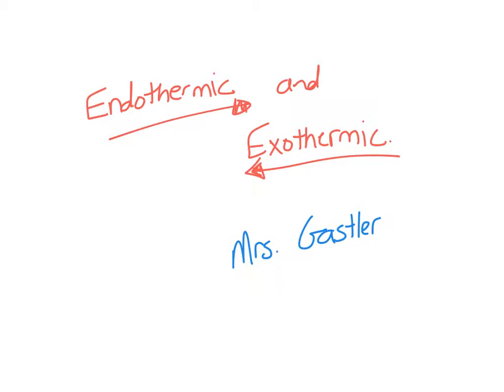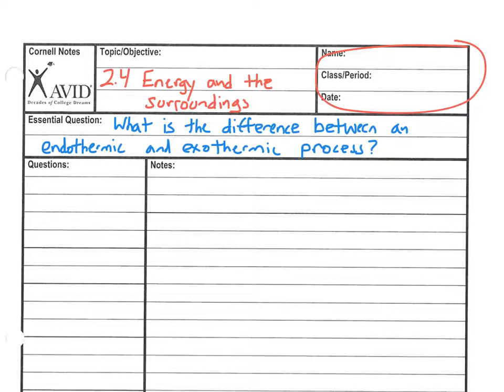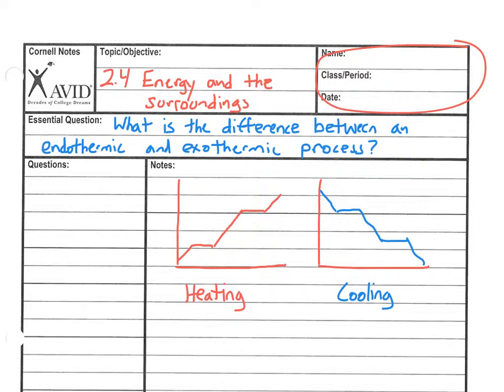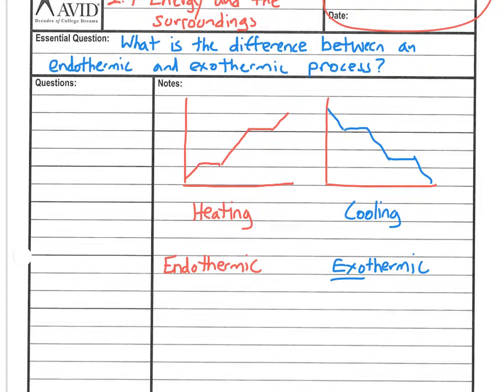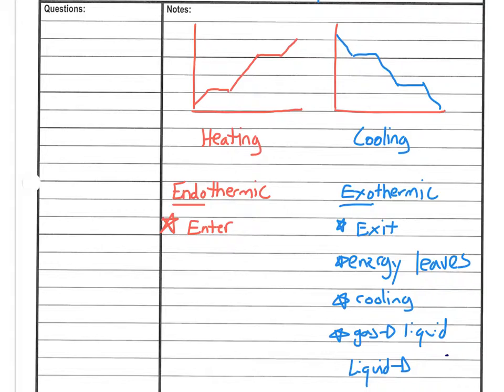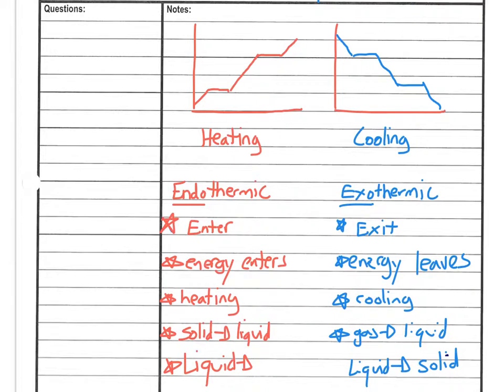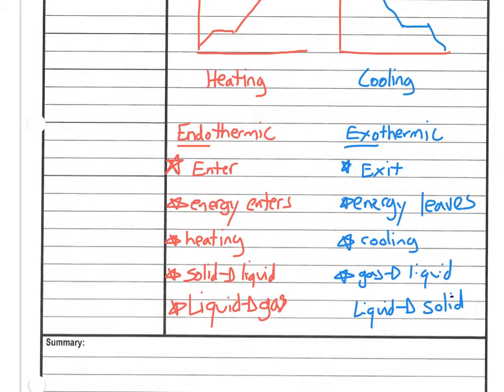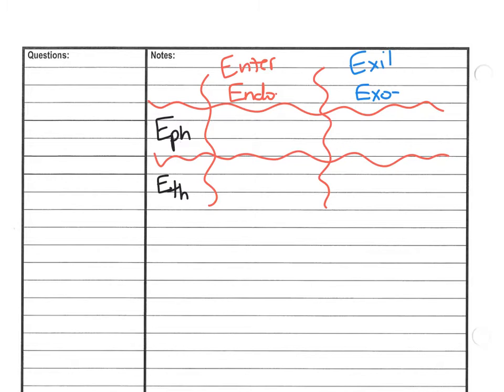Endothermic and Exothermic Proceses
This video discusses endothermic and exothermic processes in terms of energy.